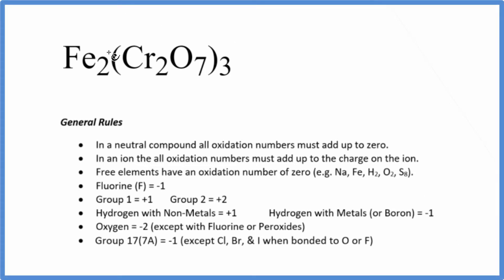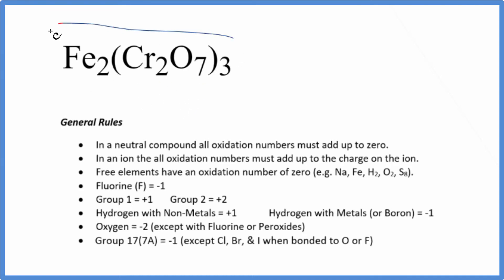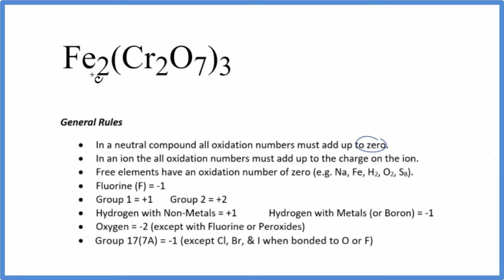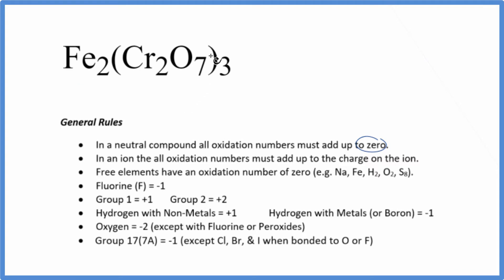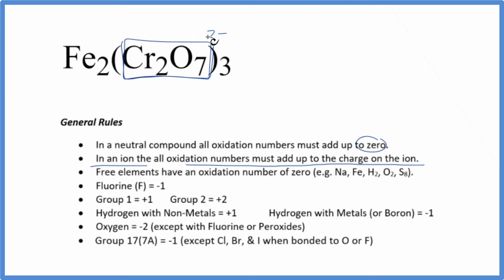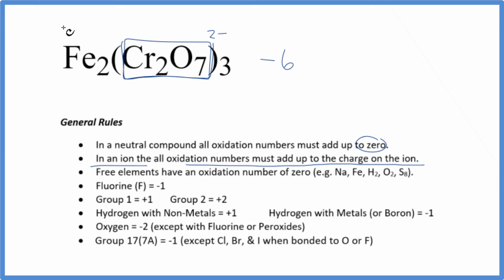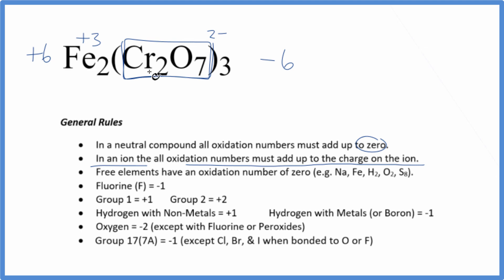How to find the Oxidation Number for in Fe2(Cr2O7)3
To find the correct oxidation state of in Fe2(Cr2O7)3 (Iron ((III) dichromate), and each element in the compound, we use a few rules and some simple math.

First, since the Fe2(Cr2O7)3 doesn’t have an overall charge (like NO3- or H3O+) we could say that the total of the oxidation numbers for Fe2(Cr2O7)3 will be zero since it is a neutral compound.

Here it is bonded to element symbol so the oxidation number on Oxygen is -2. Using this information we can figure out the oxidation number for the element in Fe2(Cr2O7)3.